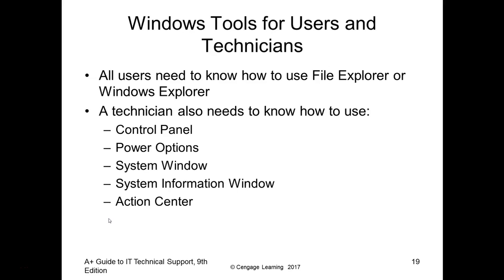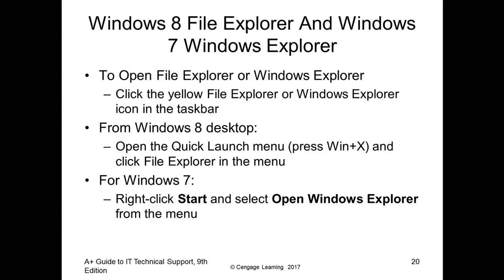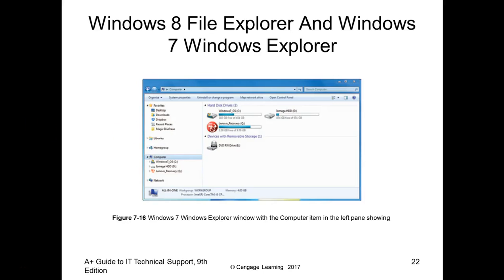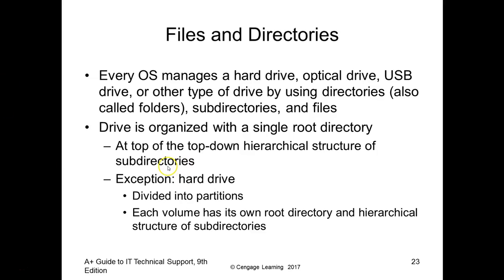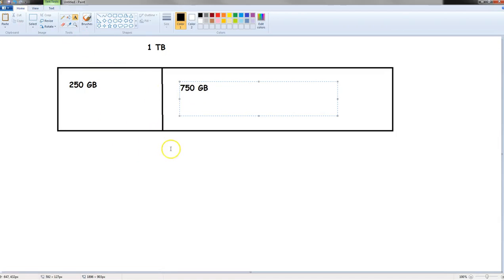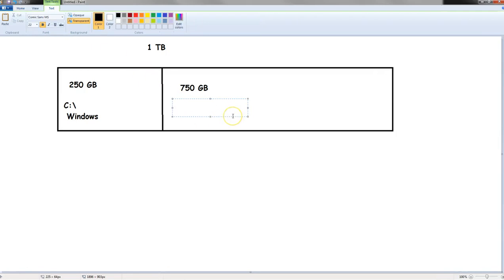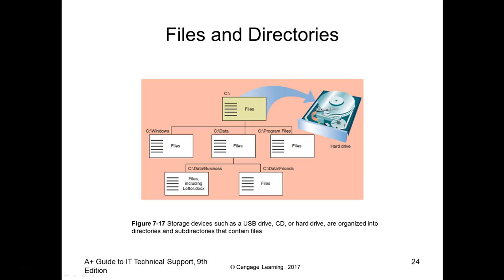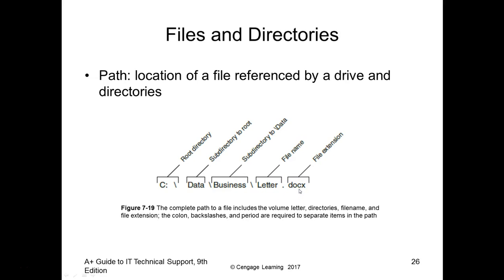Chapter 7 Part 3